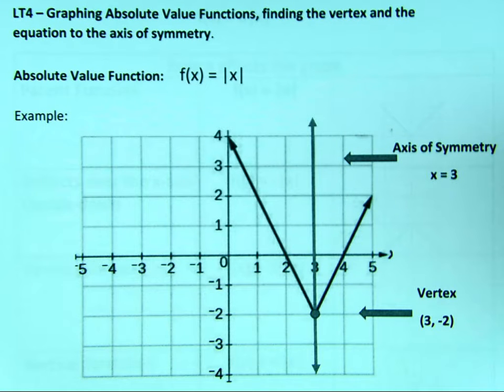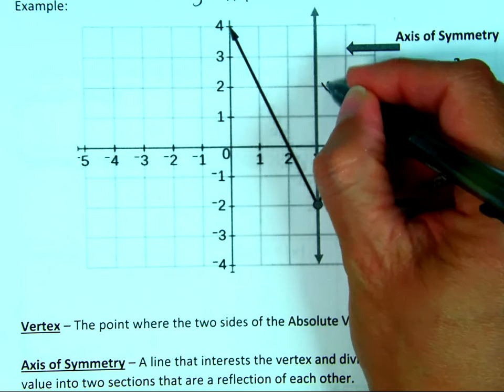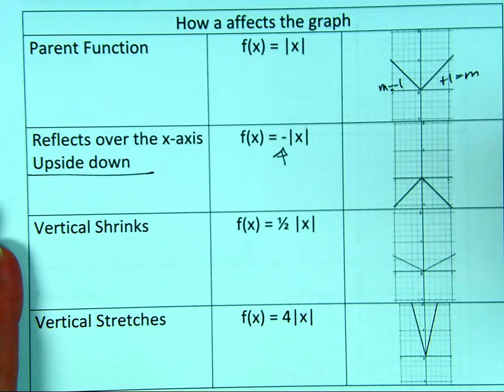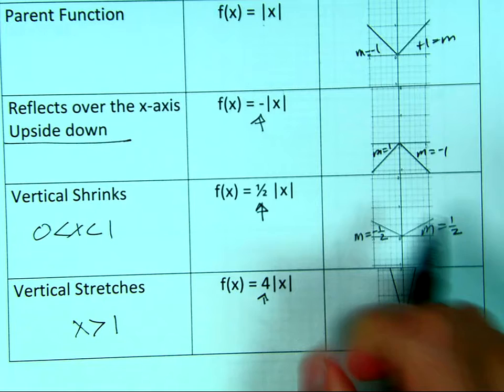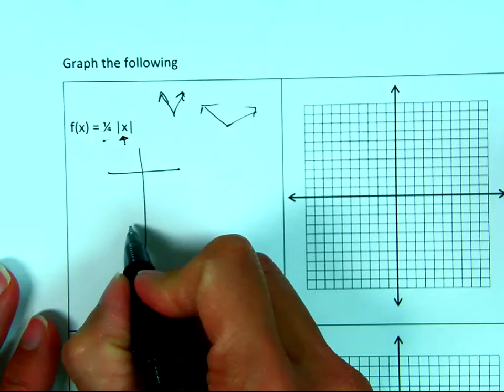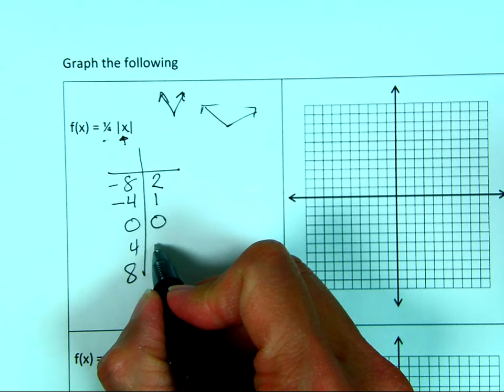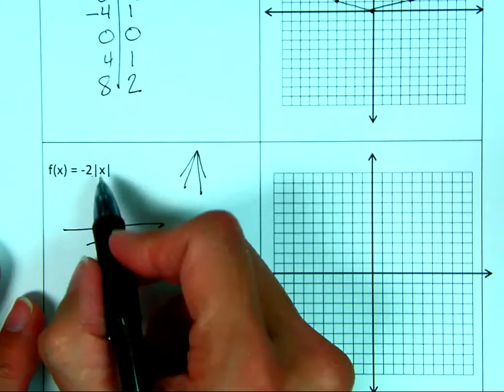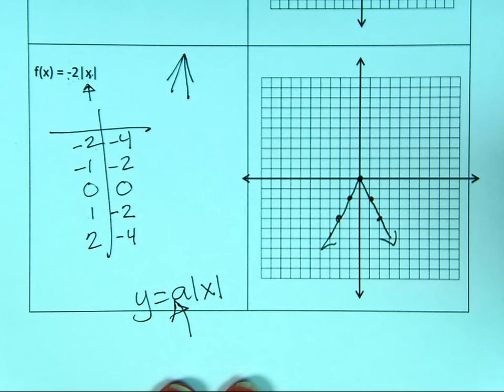Graphing Absolute Value Functions - Basic